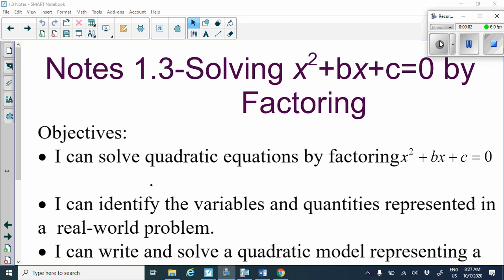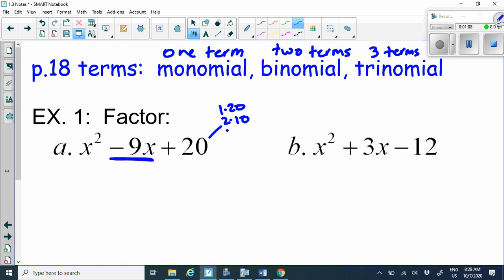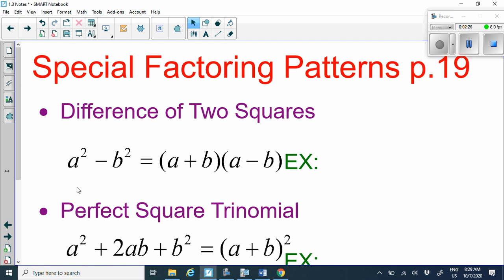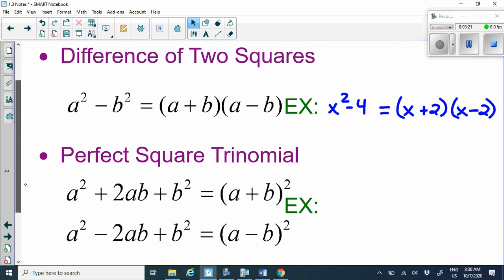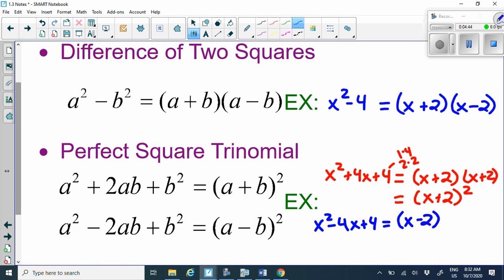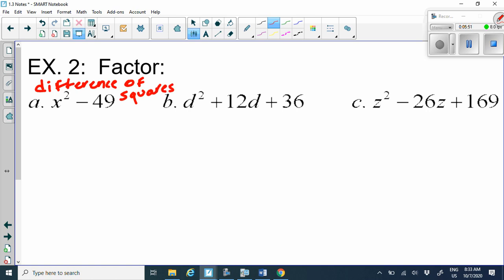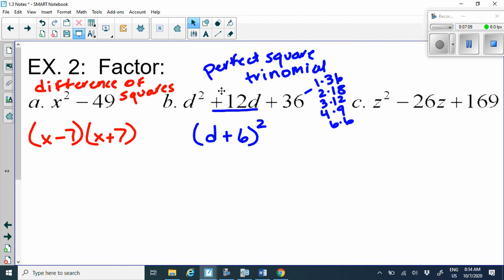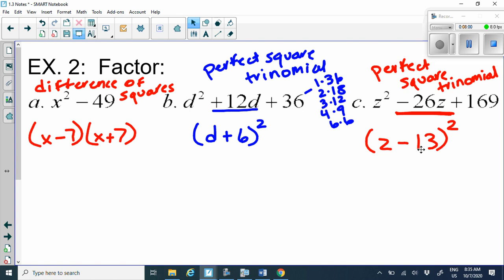AS Algebra 2: 1.3 Factoring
Factoring quadratic expressions when a=1.